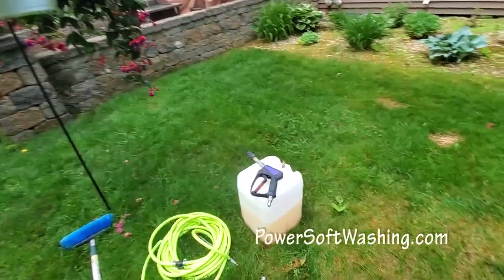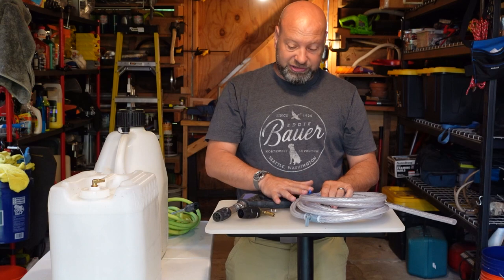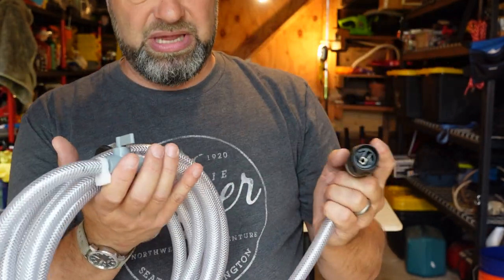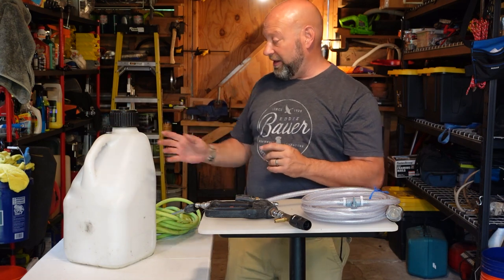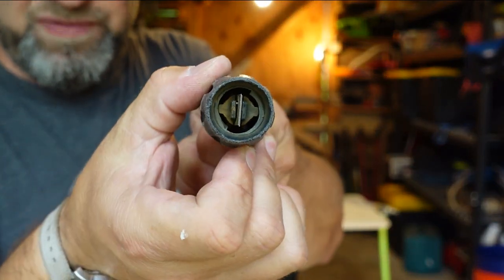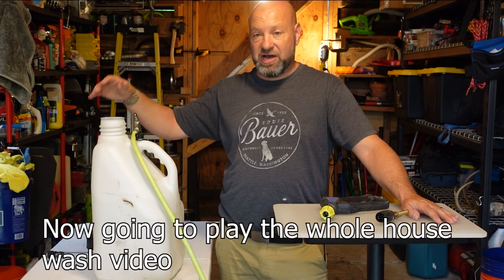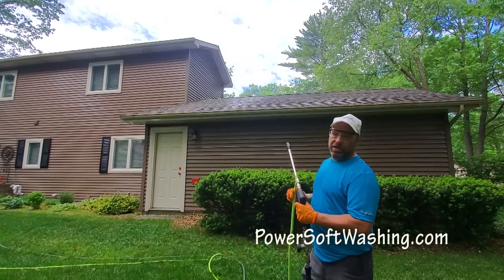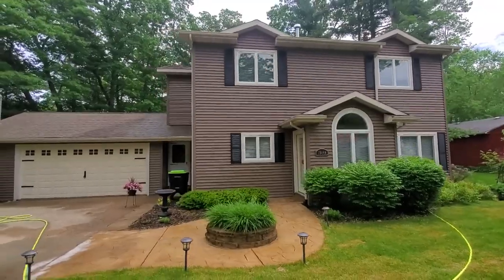The Best Way To Pressure Wash Your House TIPS FROM A PRO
Xjet for 2-2.5 gpm
Xjet for 3-3.5 gpm
Xjet for 4-4.5 gpm
flexzilla 3/8 hose
race jug